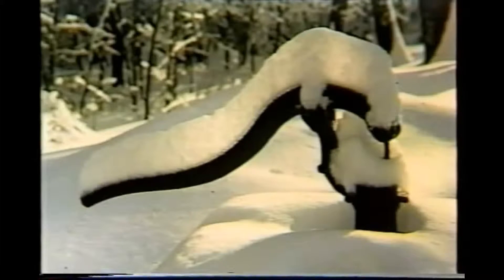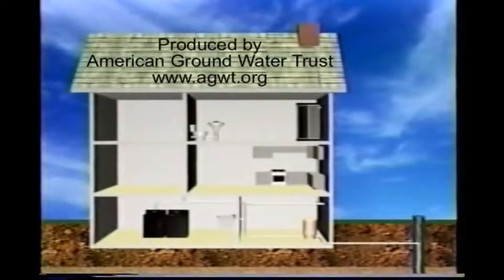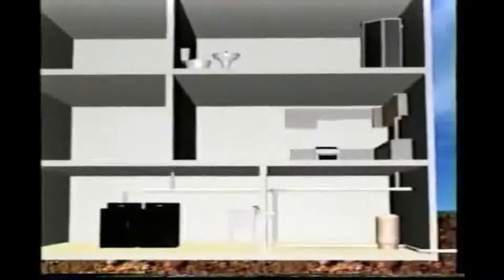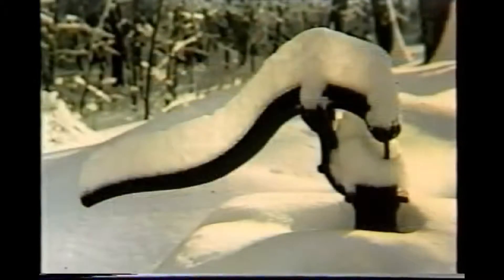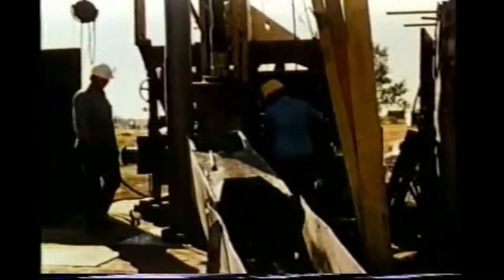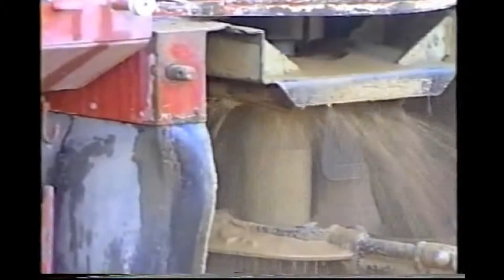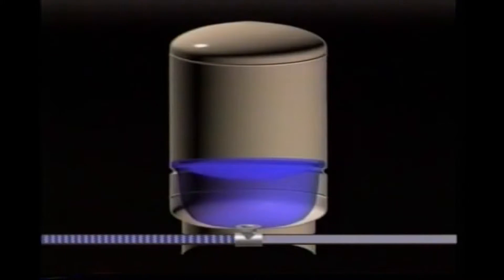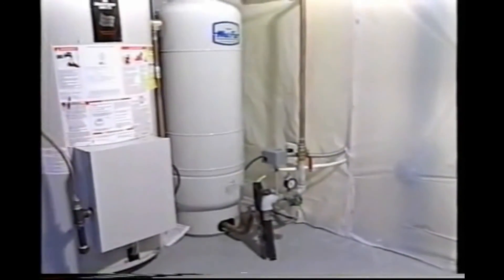My Edited Video